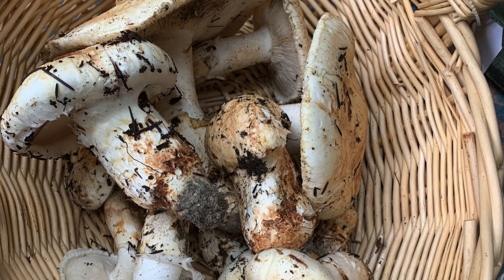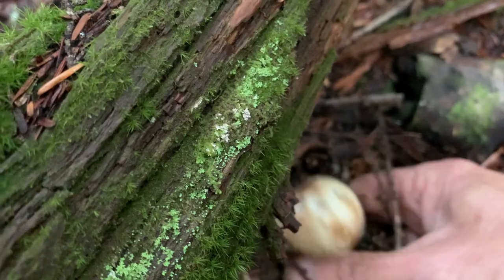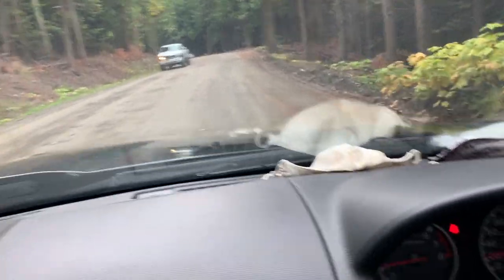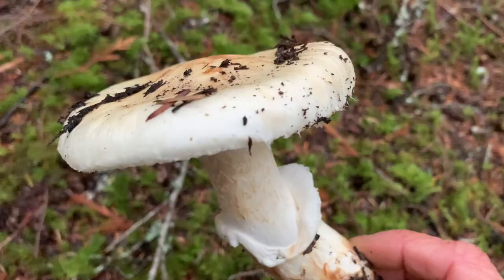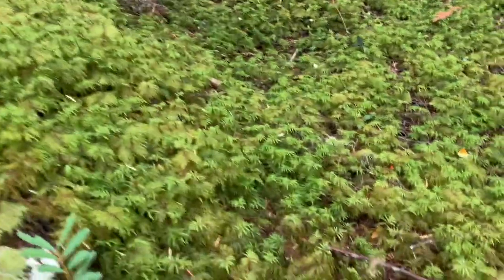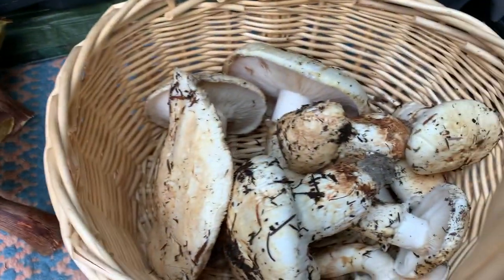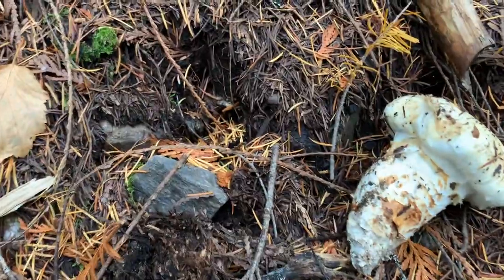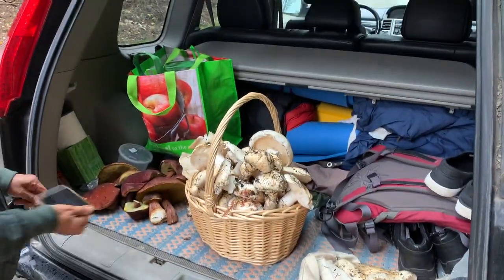Pine Mushroom/Matsutake Hunting Adventure 2021 Pemberton BC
This video takes us on mushroom hunting adventure into the Pemberton region. Here we search for the highly sought after pine mushroom - also know as matsutake.